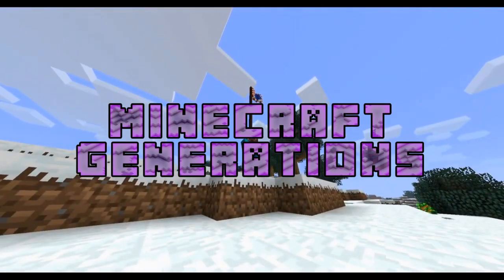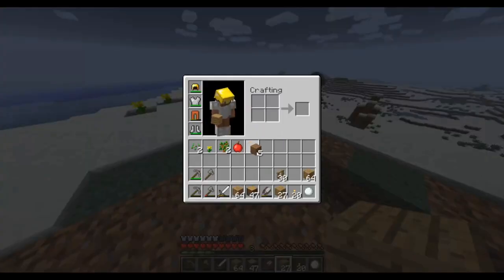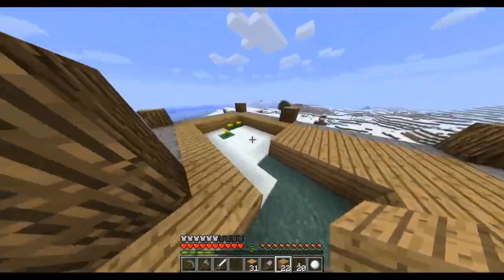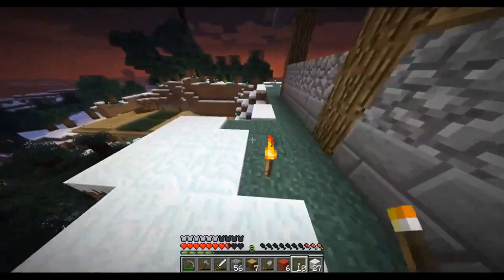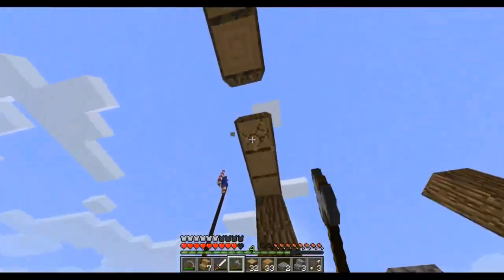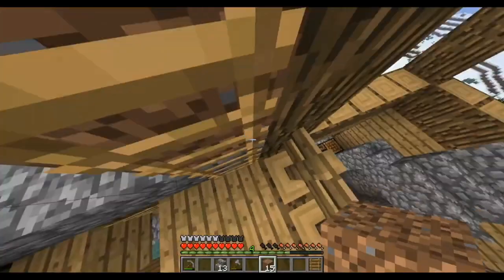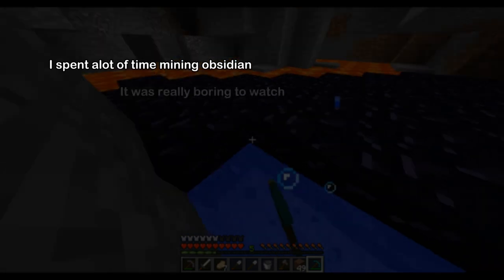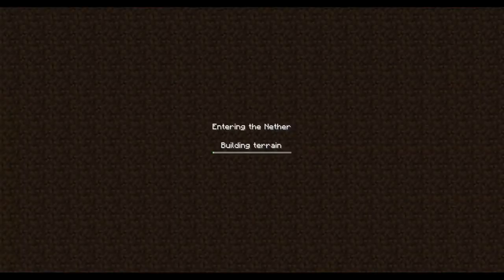Minecraft Generations Ep.3 | Let's Build a House!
Welcome back to Minecraft Generations; the series where I am playing through all the major Minecraft releases from release 1.0.0 to 1.19 or beyond!

[Current version: Release: 1.1.0]